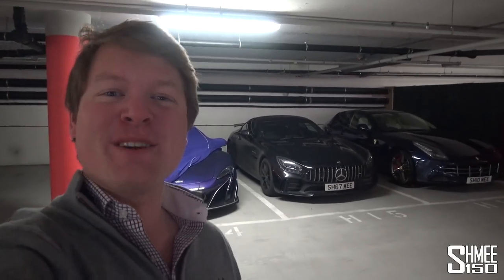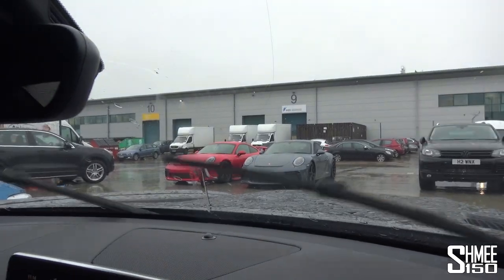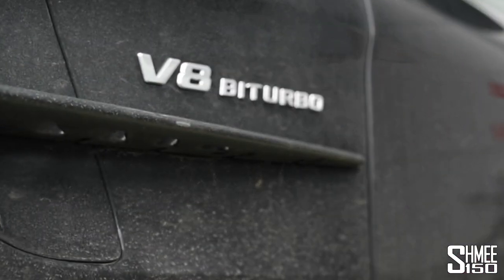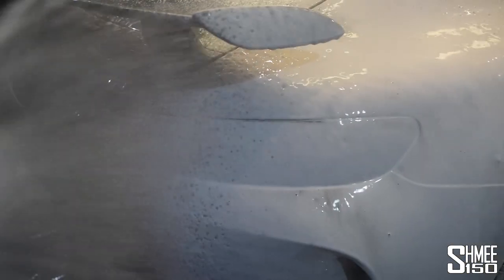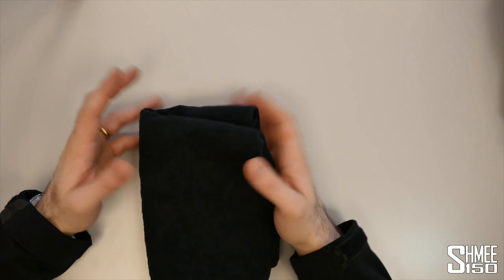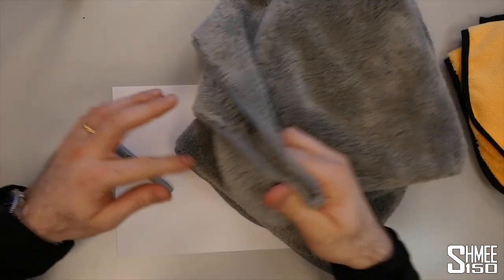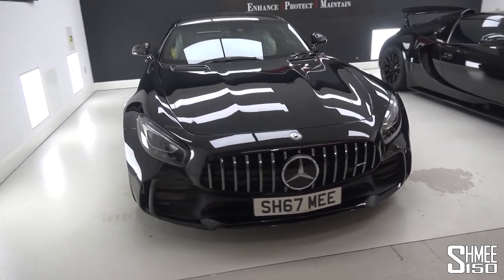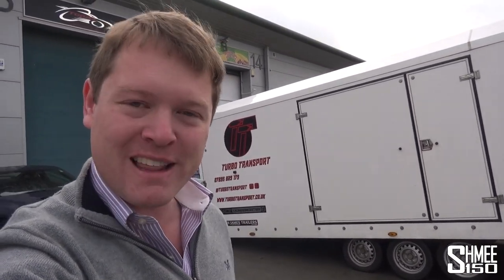I Got My AMG GT R This Dirty! | GARAGE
I'm so addicted to my AMG GT R that I haven't stopped driving it, whatever the weather! That means it's picked up quite some salt and grime so how better to rectify this ahead of Autosport than a visit to Topaz to fully restore it and install PPF over the remaining parts. If you had a GT R, would you drive it like a daily or save it for special days?

To walk you through the washing process, we're joined by Nabil from Topaz who can give us a full low down of what's required to really keep the car in good shape. Following a deep clean, PPF is installed to the remaining areas to ensure it stays protected and the black paint does not receive any more swirl marks form washing on the go.

If you'd like to see more from Nabil and Topaz, please do check out their YouTube channel